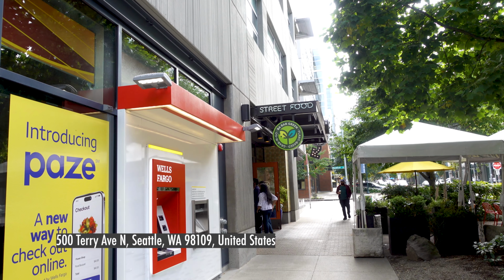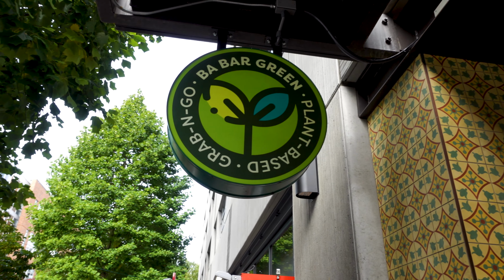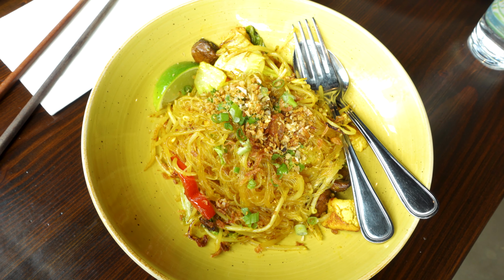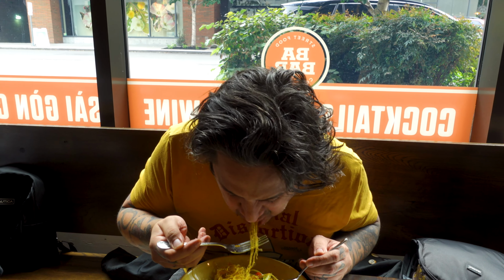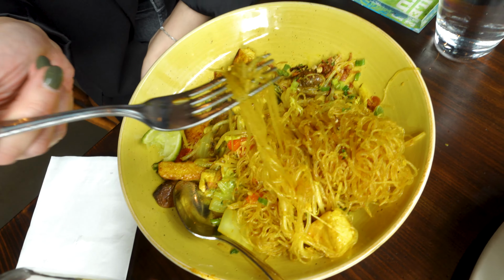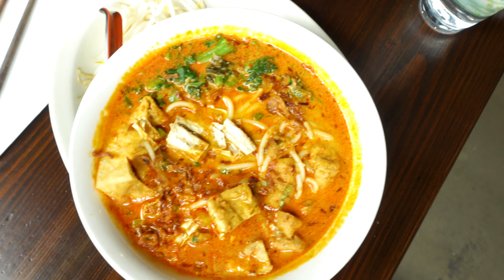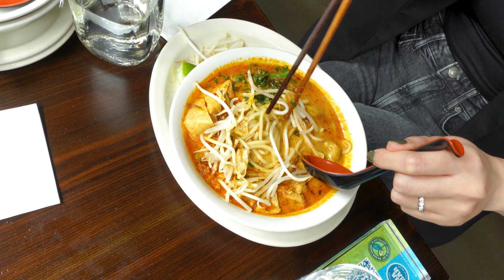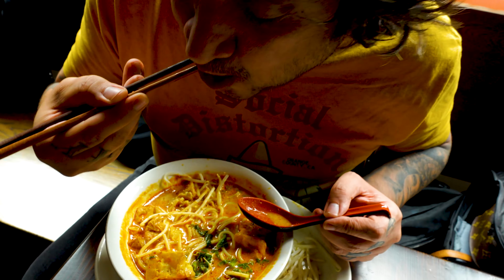Plantbased South Asian Food at Ba Bar Green in Seattle, Washington… | VEGAN | VEGANTWOSOME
Plantbased South Asian food at Ba Bar Green in Seattle, WA is a smart concept and offers such a variety of dishes. Here’s what to expect: Ba Bar Green gives you the option of ordering at their takeout counter if you want to do takeout or dine outdoors, but you can also order off the Ba Bar Green menu, which is all vegan, and dine inside the Ba Bar restaurant. The Ba Bar restaurant is not vegan, but Ba Bar Green and Ba Bar cook their food in separate kitchens, so no need to worry about cross contamination! The place is super busy and they don’t take reservations unless you’re a larger group. We shared the sweet potato laksa and the lemongrass tofu Singapore noodle and they have a lot of other delicious looking dishes! The food came out quickly, the service was friendly and the place was spacious and bright. Super glad we were able to try a vegan restaurant in Seattle that was new to us, so if you’re in Seattle, go check out Ba Bar Green!

Ba Bar Green
Address:  500 Terry Ave N, Seattle, WA 98109, United States

Yarin Primak - Hey You - Yarin Primak Remix - No Lead Vocals
BalloonPlanet - Cool My Bass
Gil Kita - Its Nonsense
call me joseph - still - Instrumental Version

0:00  - Pre-Show Comedy Gold
0:10  - Introduction
0:44  - Restaurant
2:24  -  The Food We Ordered
2:33  - The Lemongrass Tofu Singapore Noodle
3:46 -  Please Subscribe
4:13 - The Sweet Potato Laksa
6:01 -  Will We Return?
6:38 -  You May Also Like This...